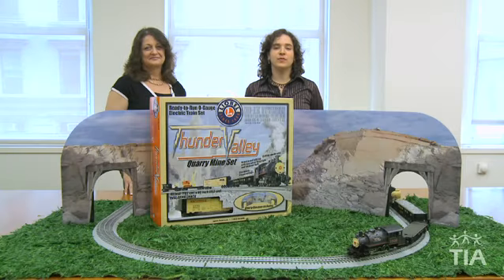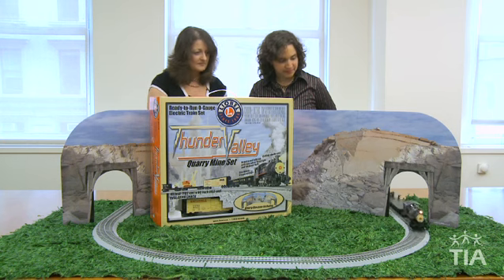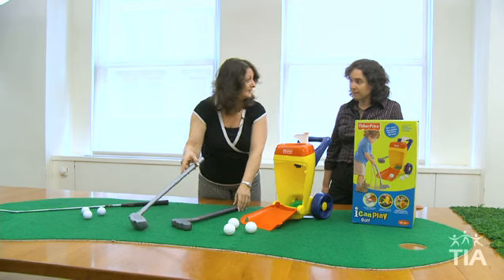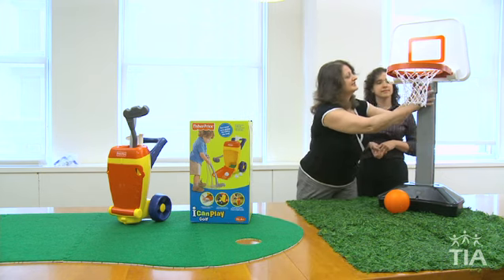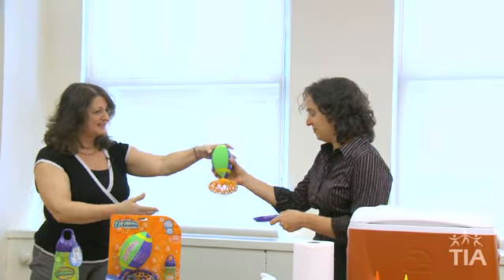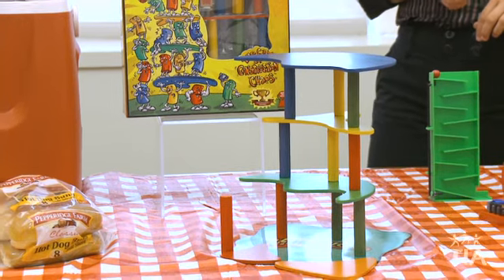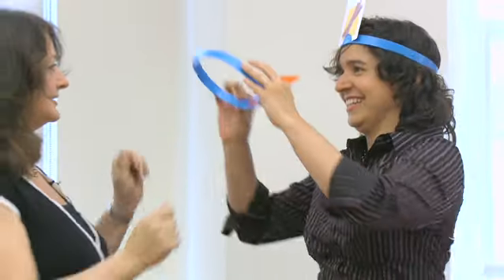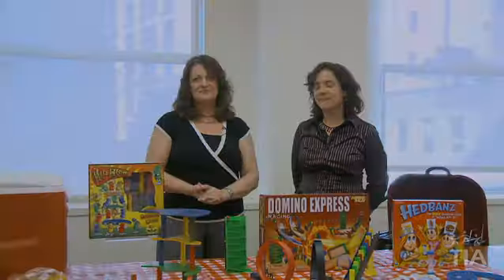Father's Day Play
Celebrated on the third Sunday in June, Father's Day is a perfect time for kids big and small to have fun playing together!  Whether your family prefers to get up and active with sports toys; share a game together or entertain dad's passion for planes, trains or automobiles ... make June 19th an extra-special play date for dad with these suggestions from the Toy Industry Association.